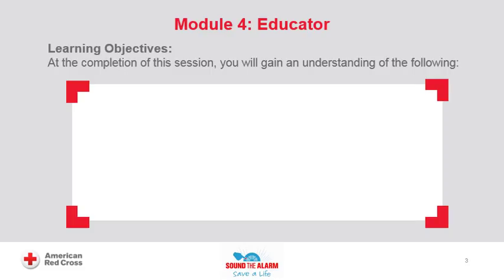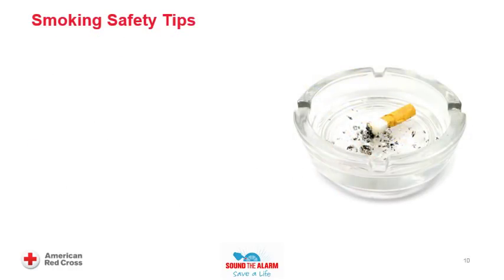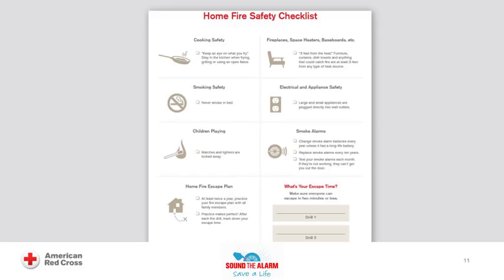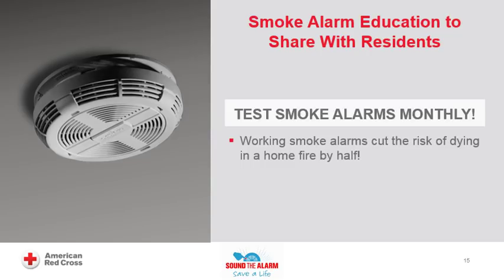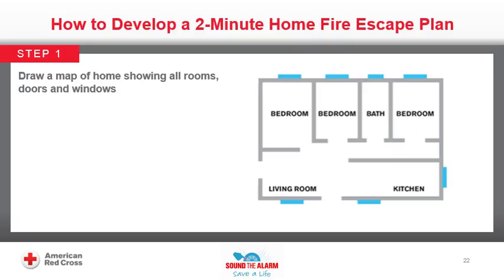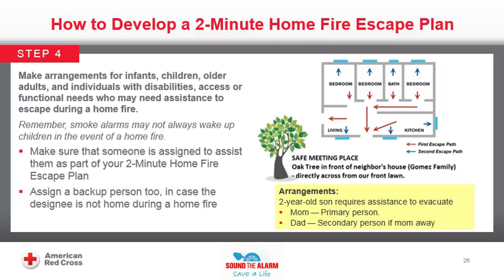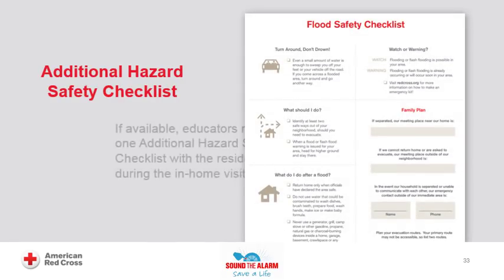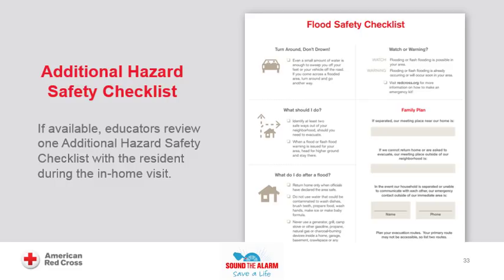Module 4 - Educator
This video introduces the American Red Cross Sound the Alarm, Save a Life initiative to Home Fire Visit Team volunteers. This is one of five video training modules volunteers are encouraged to view prior to serving on a Home Fire Visit Team that will install smoke alarms in a community near you. For optimal video quality, choose 480p HD as the YouTube player's Quality setting.